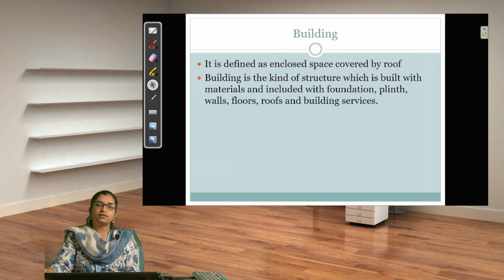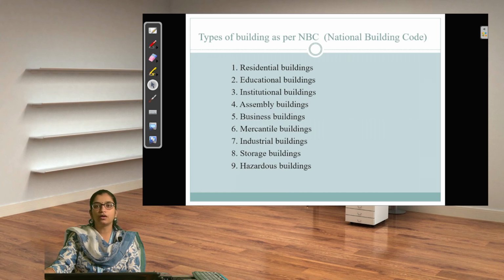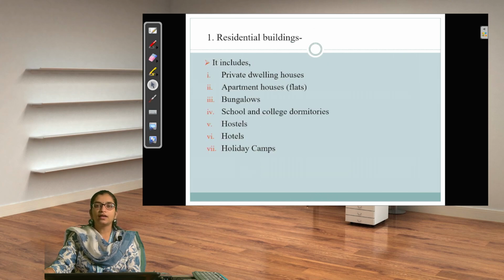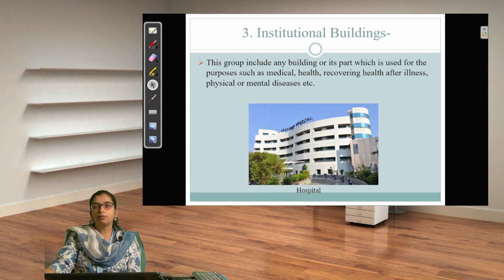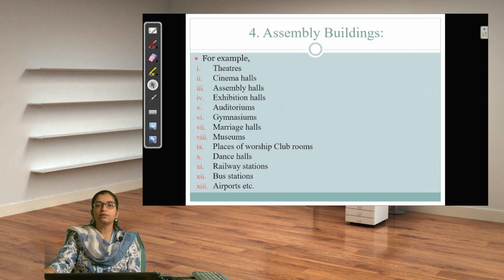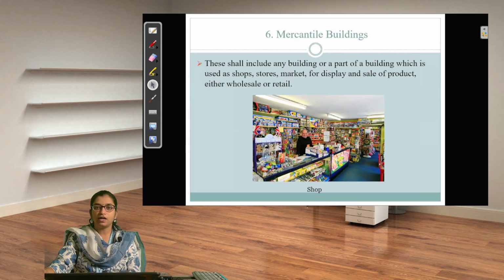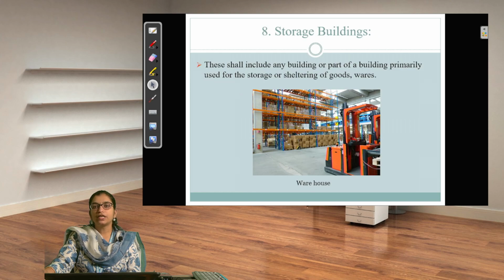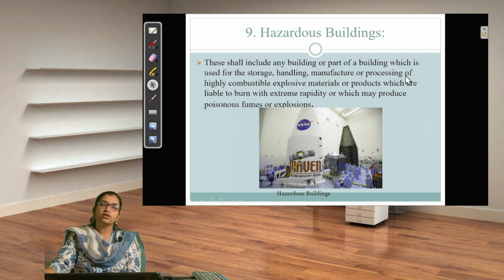Unit 2: Building Component, Lecture 1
Definition Building, Details of types of building as per NBC